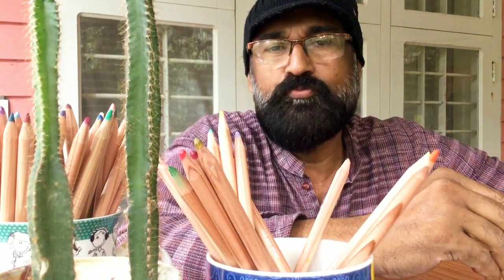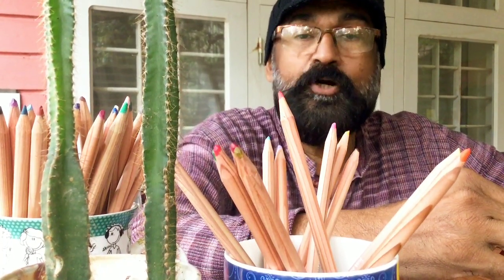Watercolor Pencil Live Portrait | Eby N Joseph | Dry Technique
This is a Live watercolor pencil portrait demonstration using Dry Technique. Special thanks to model Othenan. Applying the art of minimalism.

musician: @iksonoffocial